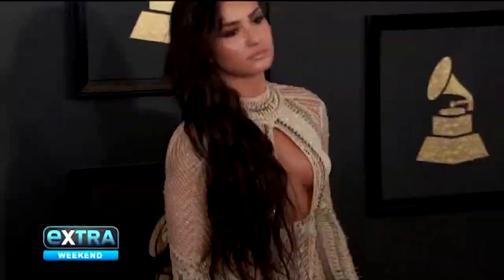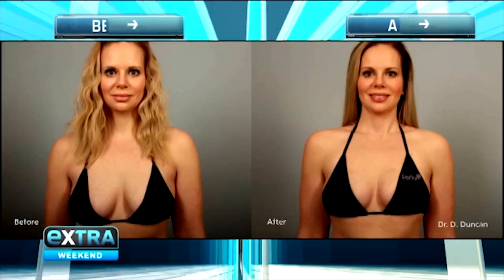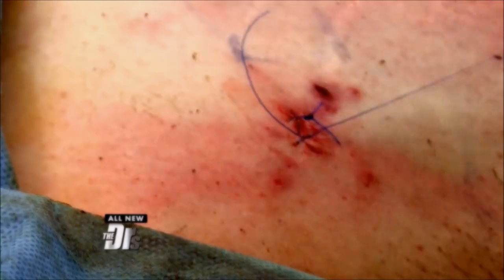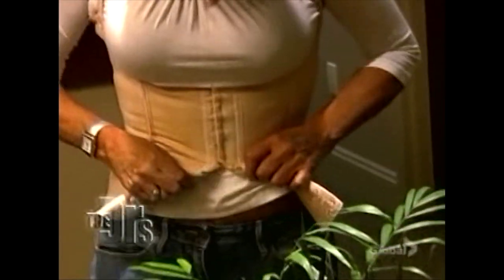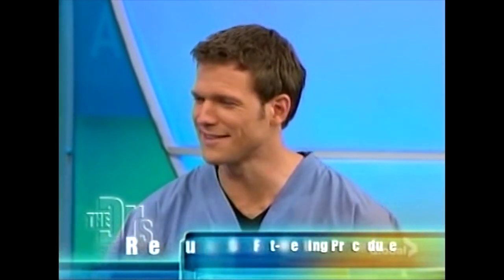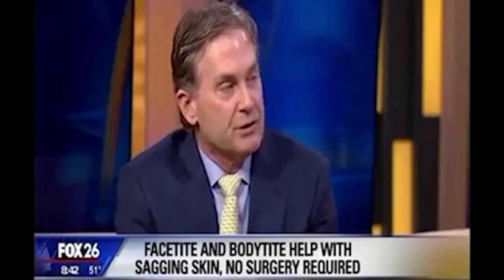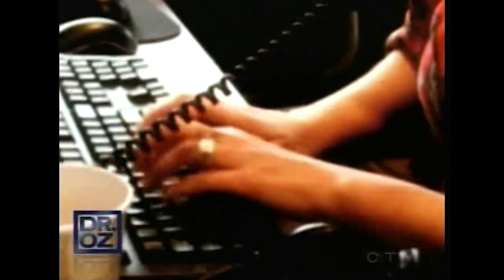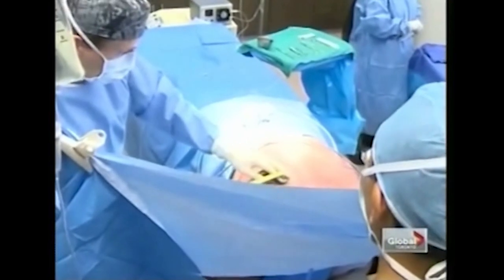BodyTite (RFAL) is an innovative procedure for radio frequency assisted lipolysis.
Dr. Maryann Prewitt performs BodyTite radio assisted lipolysis procedures in her office with minimal to no downtime.